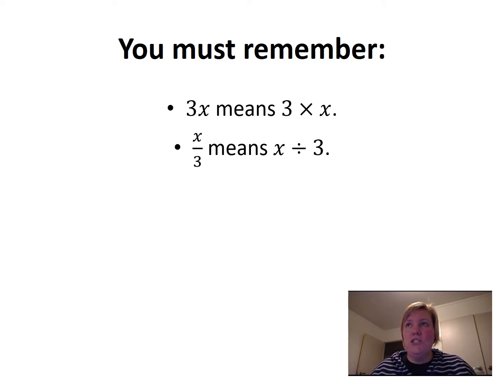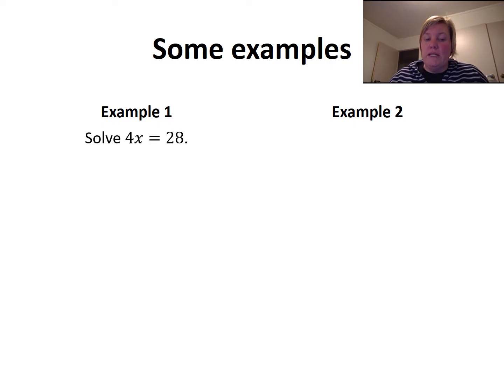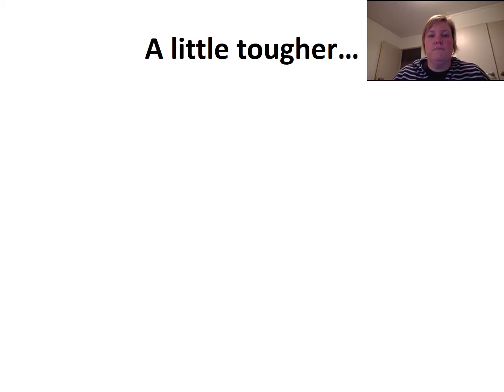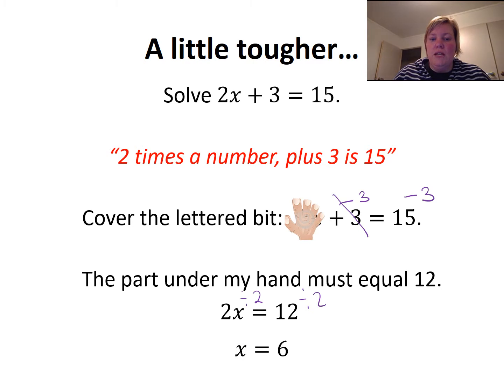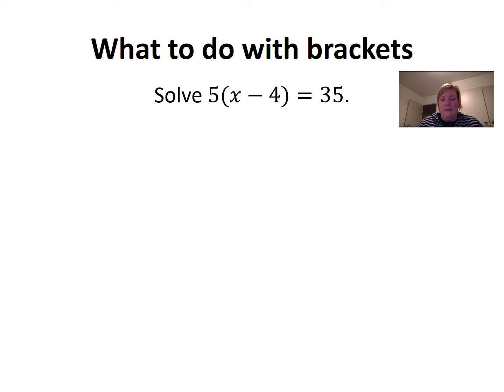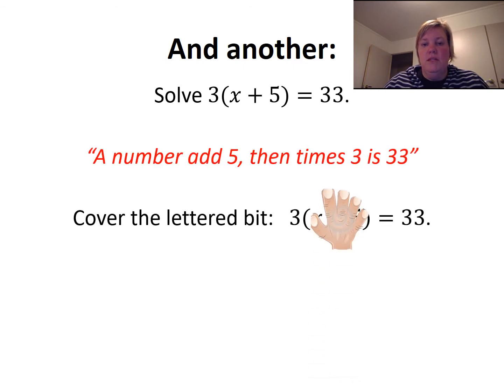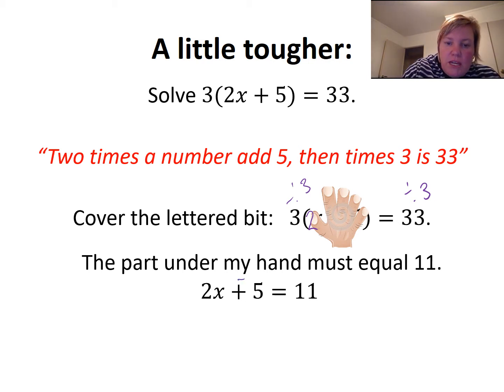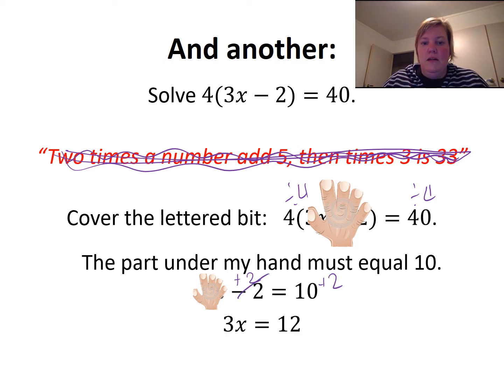solving equations simpler